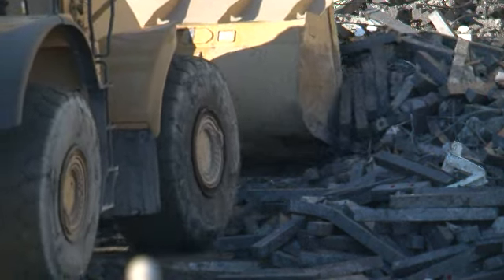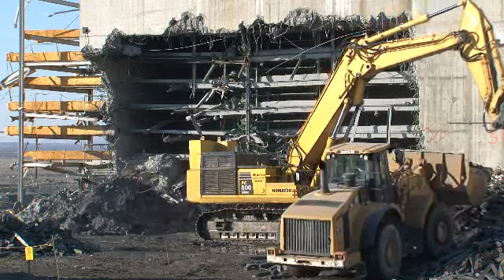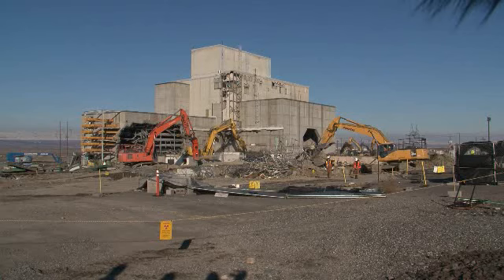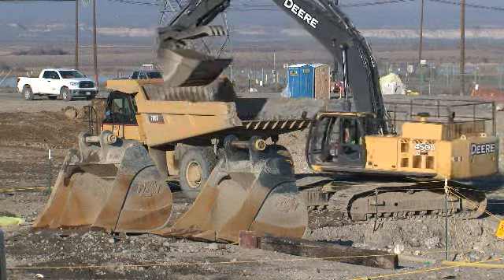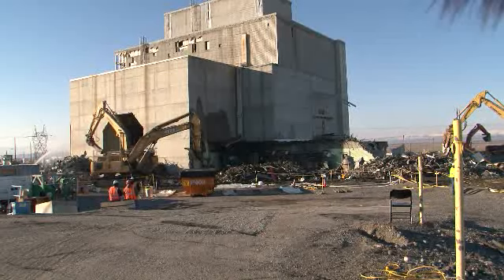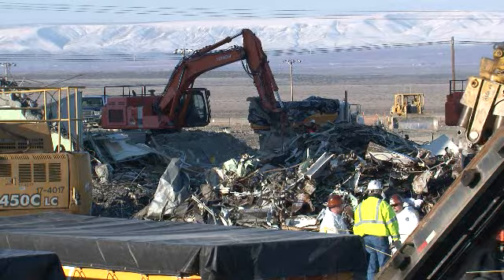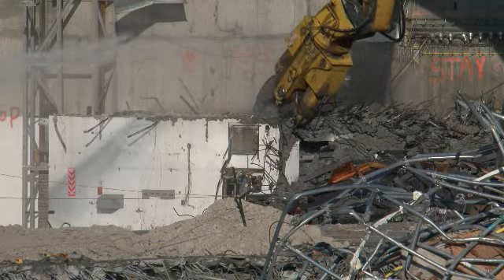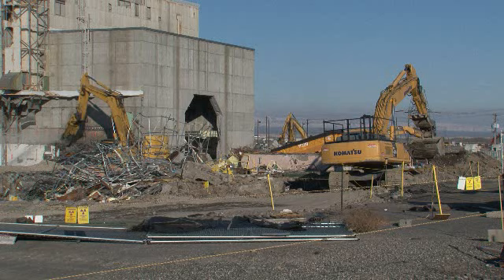Demolishing K East Reactor Support Structures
Contract CH2M HILL Plateau Remediation Company is demolishing support structures attached to the K East Reactor and cleaning up contaminated soil next to the reactor. The project is funded by the Recovery Act.